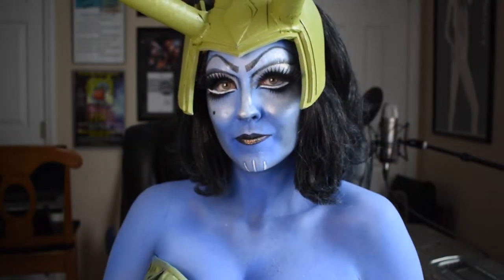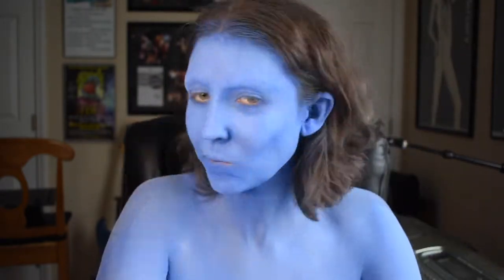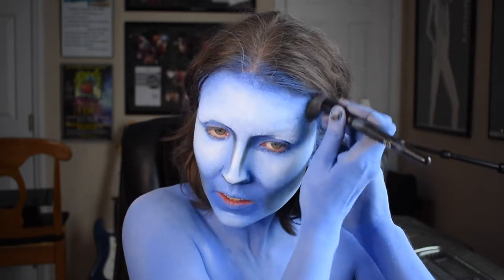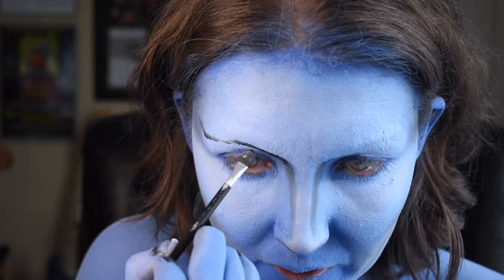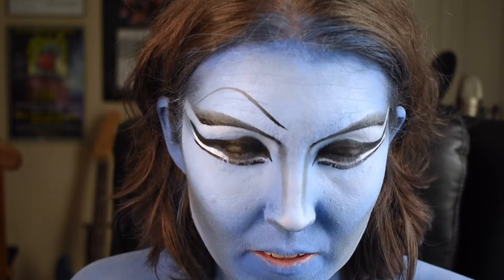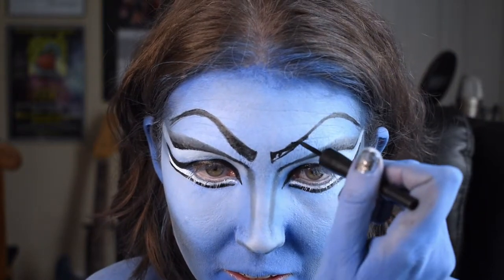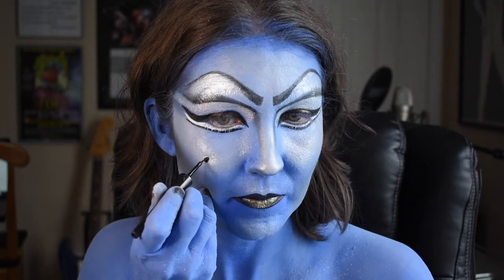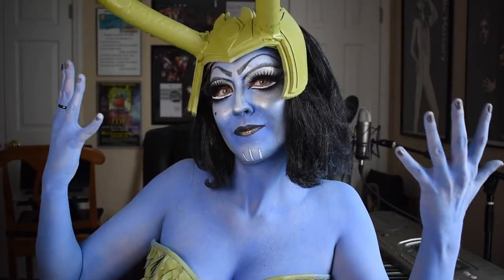Makeup Tutorial: Loki of Jotunheim (Marvel)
Here's a demonstration of how I get into my Loki of Jotunheim drag makeup! An unexpected snowfall prompted me to bring this cosplay back out (for the first time in almost 5 years!) for a photoshoot. So I filmed myself getting ready and used the footage for this tutorial. I hope you enjoy it!

For a more detailed look at some of my drag techniques like covered brows and contouring, check out my drag queen basics makeup tutorial:

If you have any questions, thoughts, suggestions, etc., please feel free to drop them in the comments. And if you try this makeup yourself, I would love to see photos of how it turned out!

Products used in this video:
-Mehron StarBlend Cake Makeup in blue
-Johnson's Baby Powder
-Ben Nye Creme Color foundation in sky blue
-Ben Nye Creme Color foundation in white
-Maybelline Expert Wear eyeshadow quad in black and blue
-Ben Nye Creme Color foundation in black
-e.l.f. Cosmetics Expert Liquid Liner in jet black
-Nyx Liquid Liner in white
-Nyx Glitter Primer
-Nyx Shimmer Down Pigment in platinum
-Nyx Liquid Suede Cream Lipstick in alien
-Nyx Cosmic Metals Lip Cream in comet’s tail
-Nyx Glitter Brilliants in ice
-Fright Night lashes
-Elegant Lashes 301